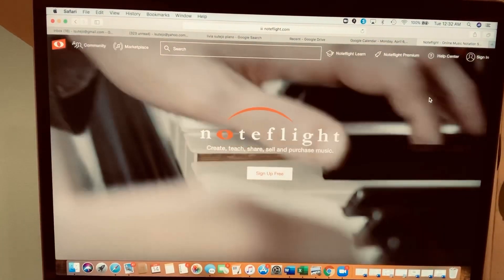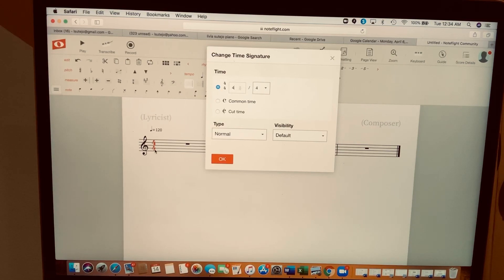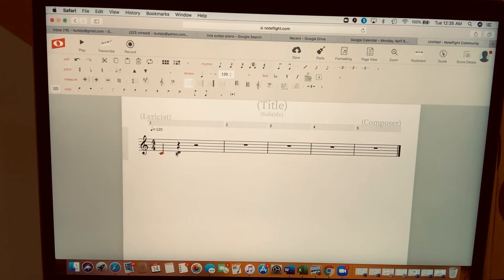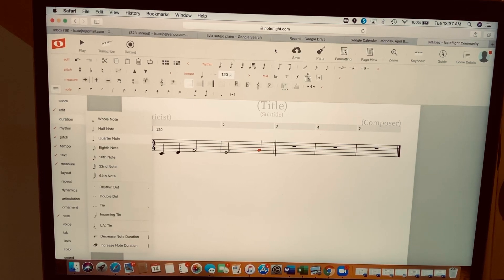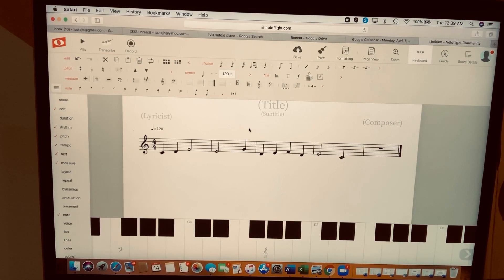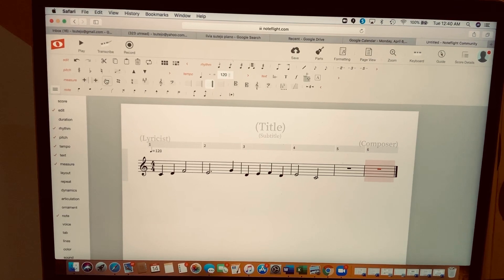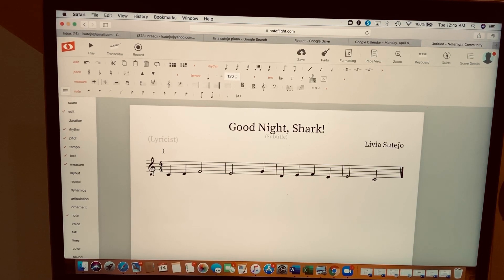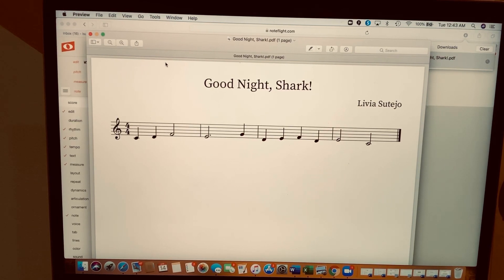Compose a 4-bar Melody Using Noteflight